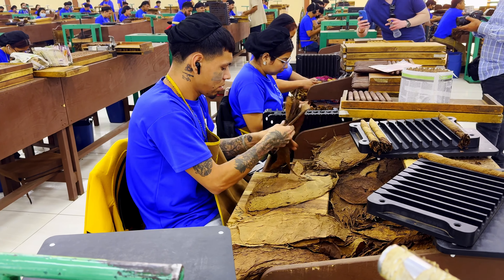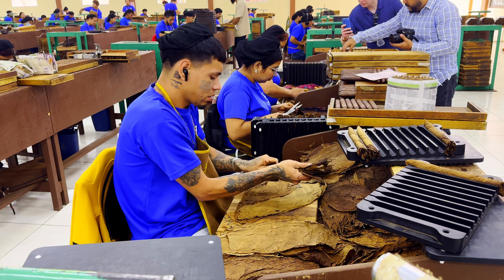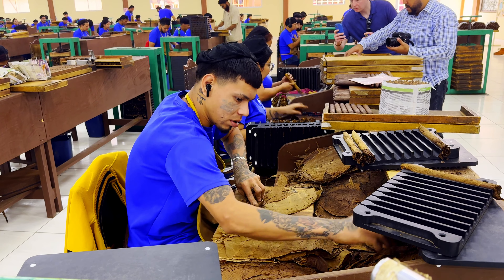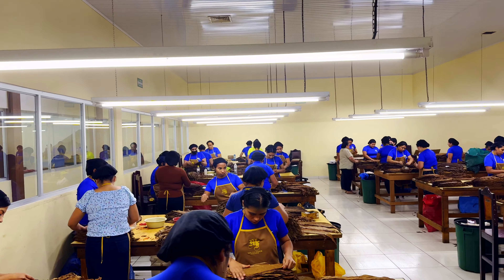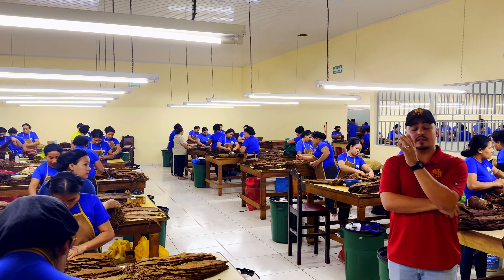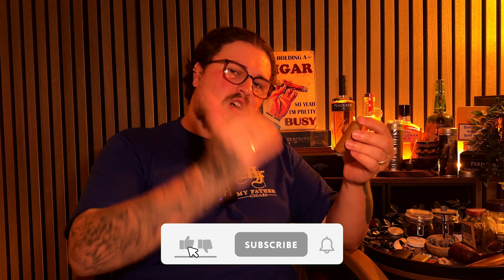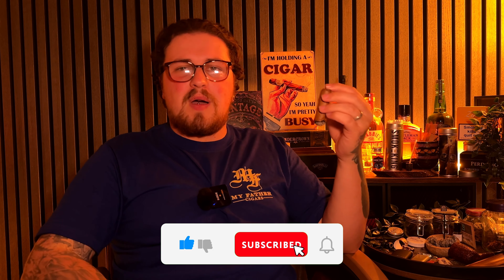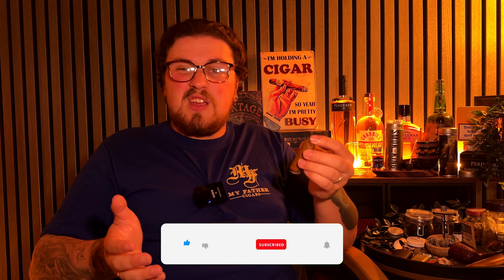My Fathers Cigars Connecticut Robusto | Cigar Review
Welcome back to Smoke-King UK where we review, communicate and educate all things tobacco, this week we re-discover the My Father Connecticut Robusto which hasn't been sample since our visit to the factory in Esteli, Nicaragua back in February 2024.

Could this be your next best cigar? stick around to find out!

Cigar Description:
Born in Cuba in 1950 Jose 'Pepin" Garcia became a celebrated master cigar roller in Cuba.

In 2003 he emigrated to Miami and established a small cigar factory El Rey de los Habanos.

Having received critical acclaim and a huge demand for his cigars he was on his way and expansion soon followed.

Today the My Father operation in Esteli Nicaragua has come a long way from those early days in Miami but one thing remains the same, the quality of the cigars.

My Father Connecticut Robusto features an Ecuadorian Habano wrapper with Nicaragua Corojo 99 Binder and Nicaragua Habano-Criollo filler both from the Garcia farms.

This medium bodied cigar is packed with flavour, it's creamy, nutty and rich.  A cigar made with passion.

Cigar Specs:
Brand: My Father
Country of Origin: Nicaragua
Cigar Length: 5 ¼"
Ring Gauge: 52
Vitola: Robusto
Burn Time: 40 - 60 Minutes
Cigar Strength: Medium